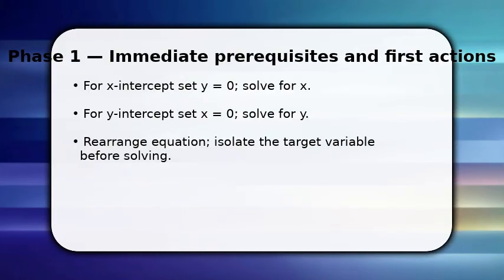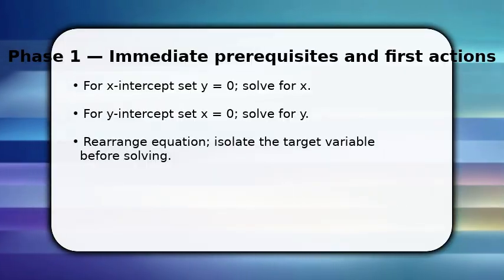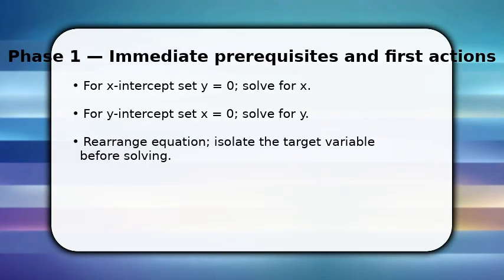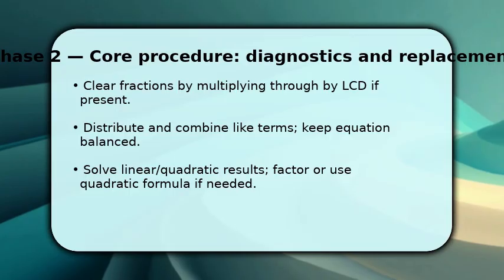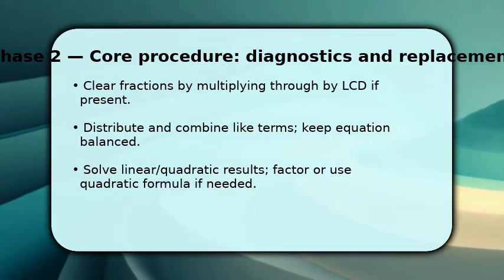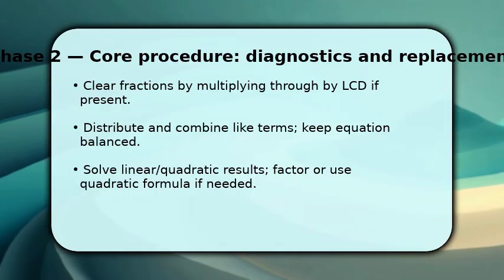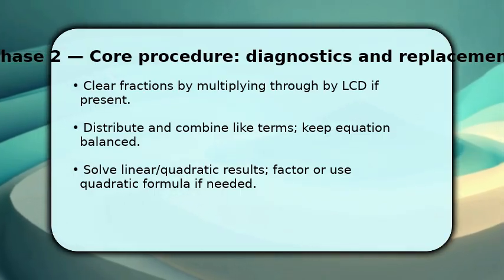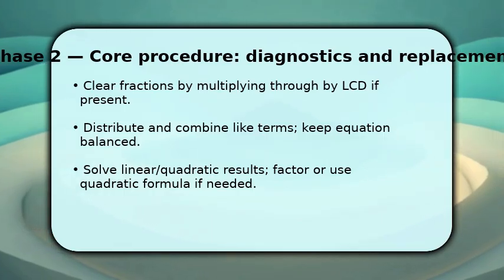How to Find Y and X Intercepts of an Equation - Step by Step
How to Find Y and X Intercepts of an Equation - Step by Step | 🔒 Surfshark VPN Deal — Stay private and secure. $1.99/mo + 3 Months Free ▸

Dive into the world of algebra as we unravel the process to find y and x intercepts for any given equation. This step-by-step guide will equip you with a clear understanding, making it easier to graph lines accurately on your own.

y intercept, x intercept, algebraic method, graphing line, equations interception points